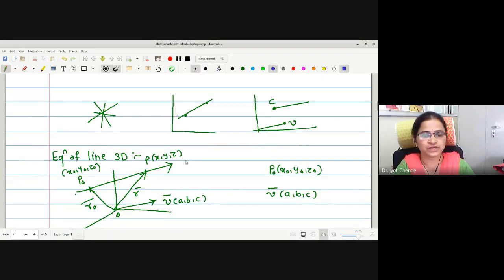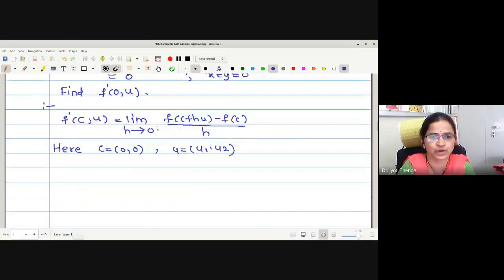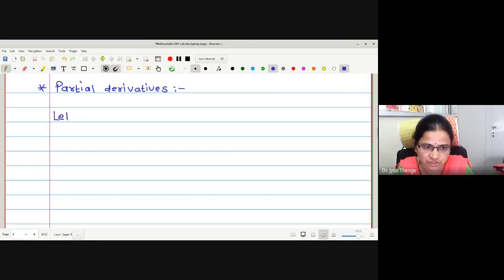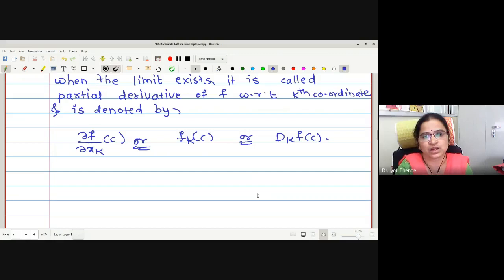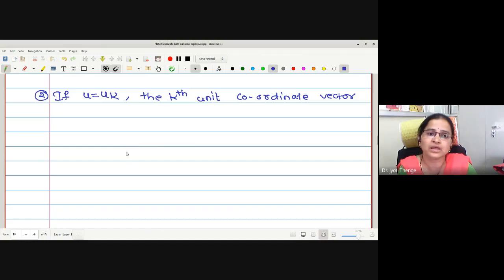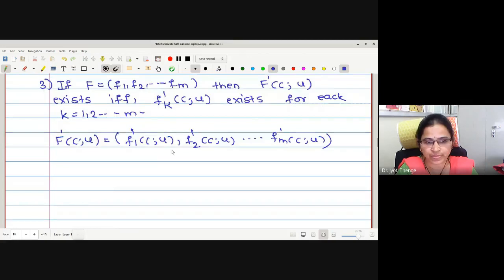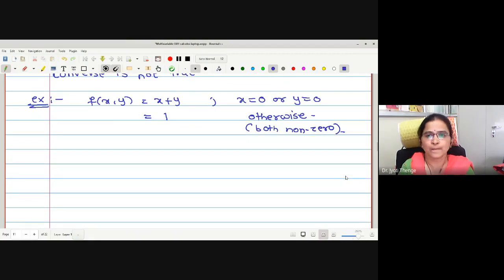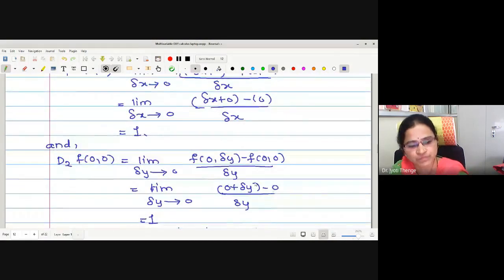Real Analysis Lecture No. 34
Examples and remarks of Directional Derivative